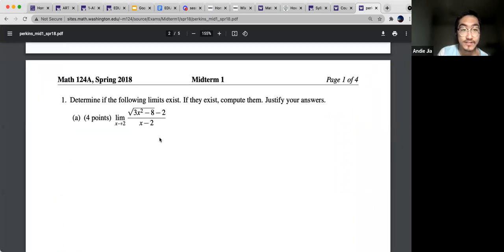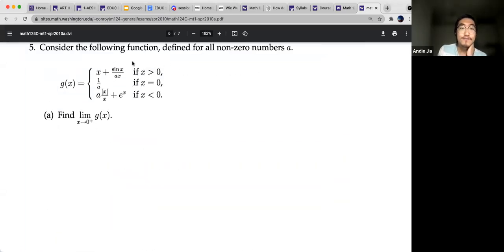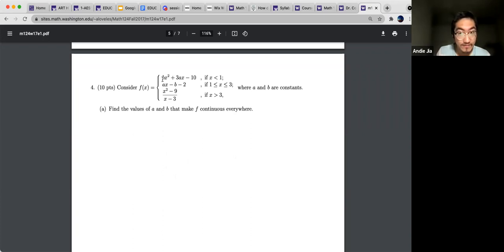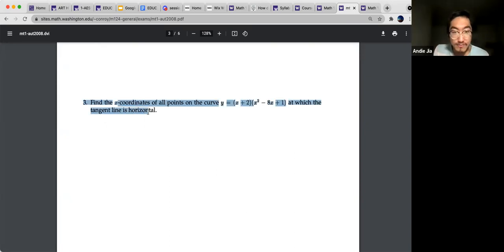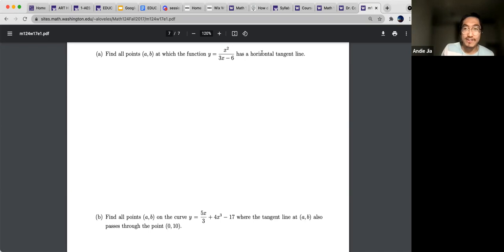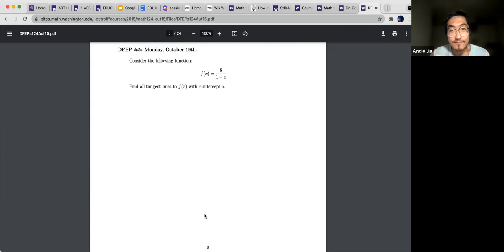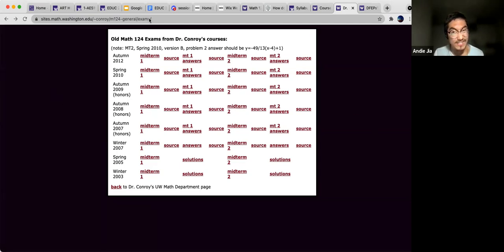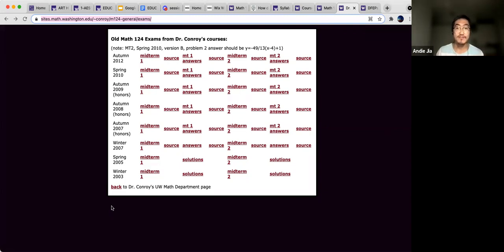MATH 124 Lecture 24: General Review for the First Midterm (2021)